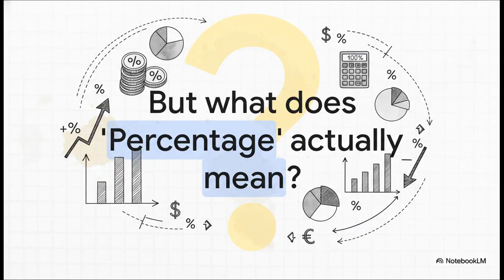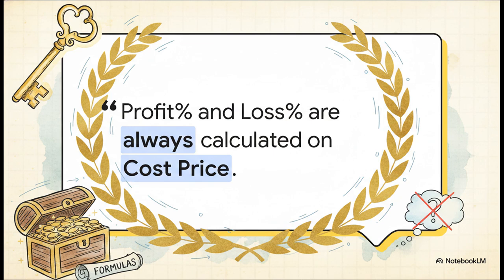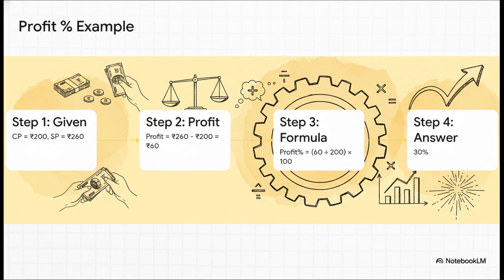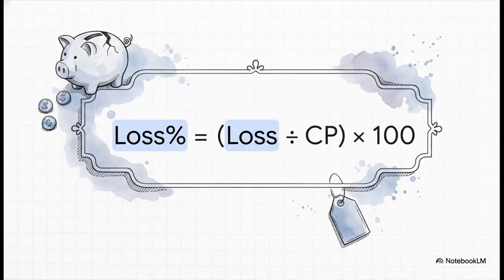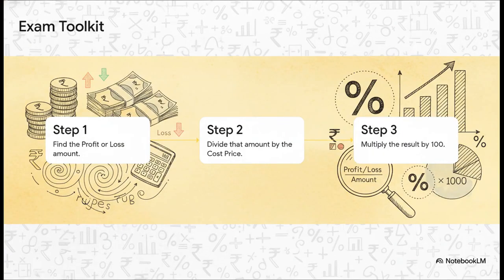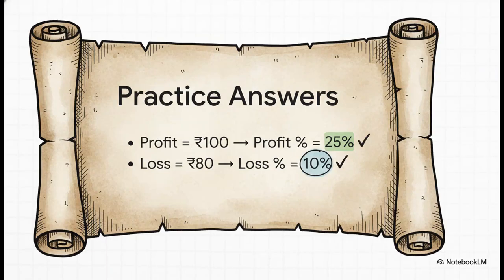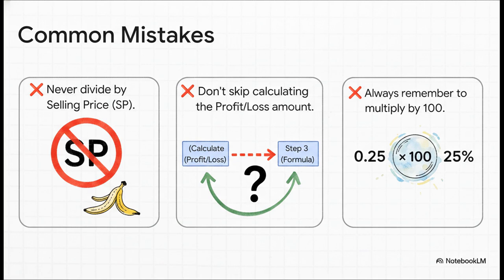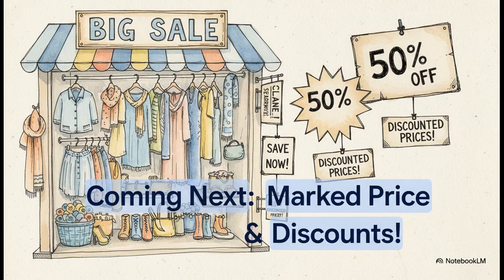Profit & Loss Percentage | Step-by-Step EASY Explanation for Class 7 | FunMathology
Understand how to calculate Profit Percentage and Loss Percentage step by step in this Class 7 CBSE Maths lesson.

In this video, you’ll learn:
✔ Profit% = (Profit ÷ CP) × 100
✔ Loss% = (Loss ÷ CP) × 100
✔ Solved examples and exam tips

🧮 Perfect for school exams and NCERT questions!

The lesson has been specially designed keeping these points in mind: profit percentage class 7, loss percentage formula, class 7 maths cbse, profit and loss tricks, and basic maths